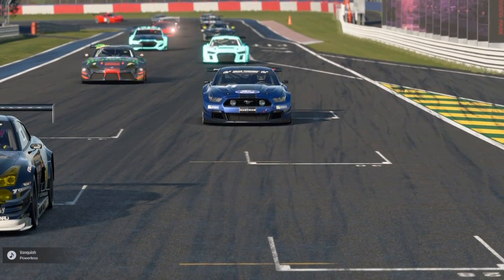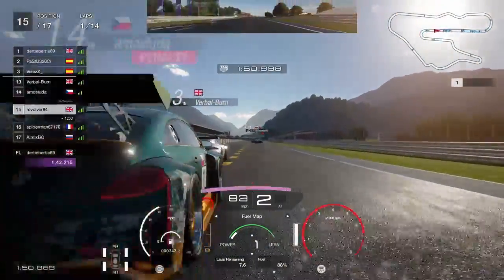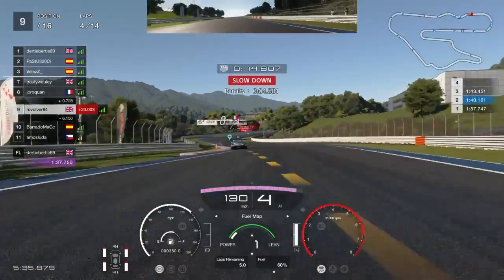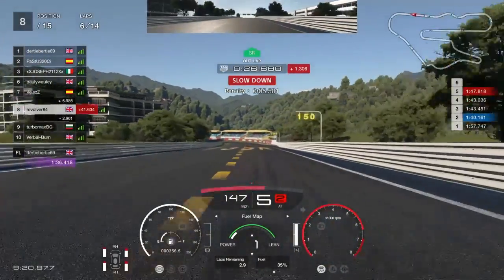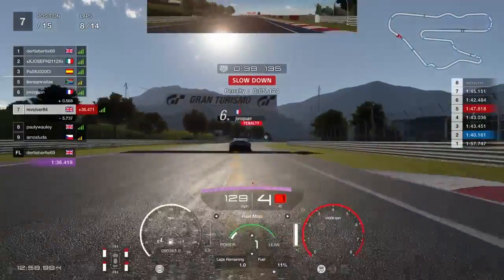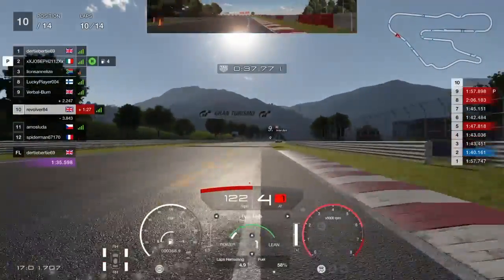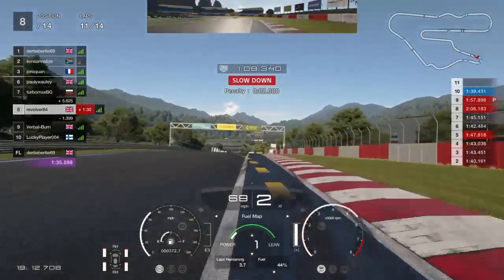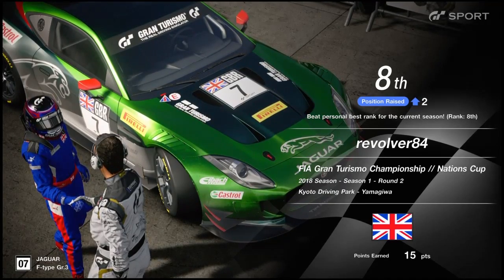FIA Nations Championship Gran Turismo Sport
Its Season 1 round 2 of the esport Nations Championship approved by the FIA for Gran Turismo Sport so join me on the grid and watch my rage at some incidents. Will i still finish on podium ?